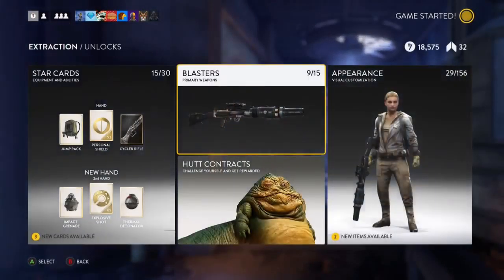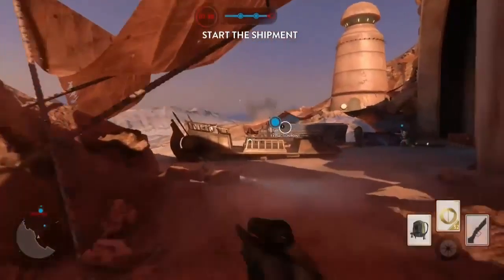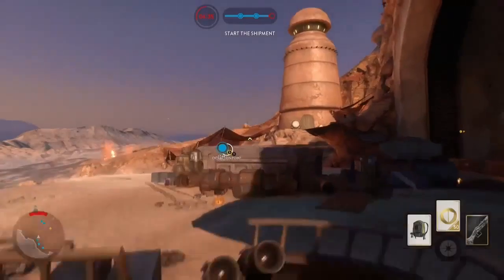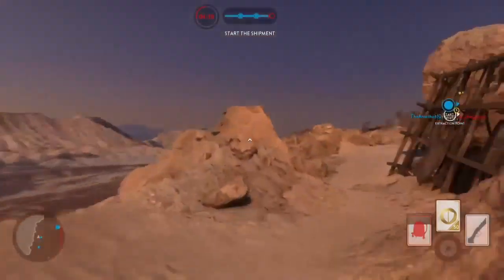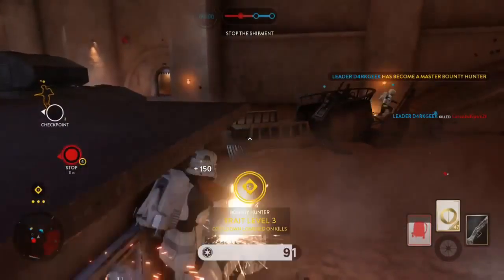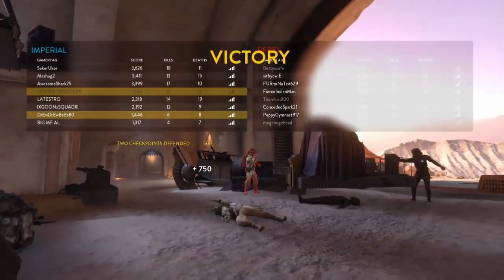Extraction on Palace Garage | STAR WARS BATTLEFRONT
Here's a my reflink to G2A.com for free to cheap games